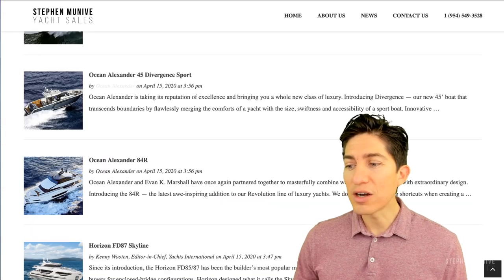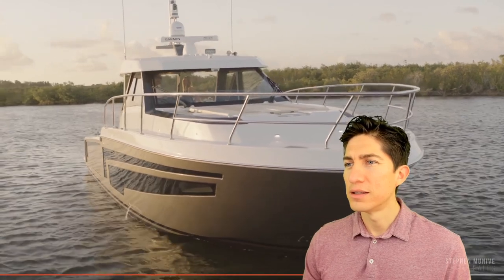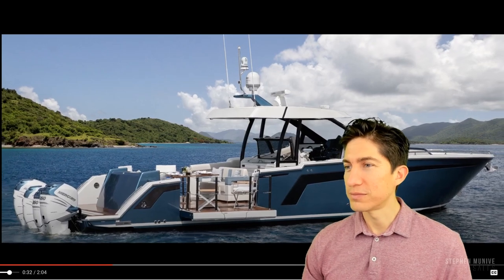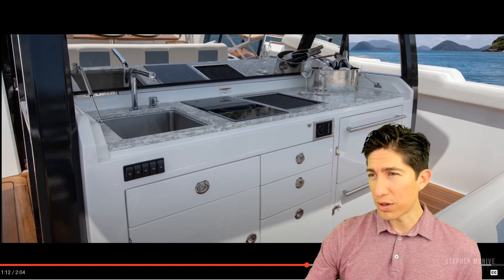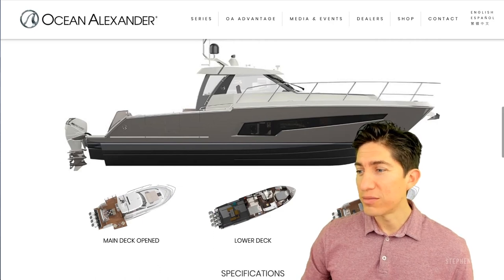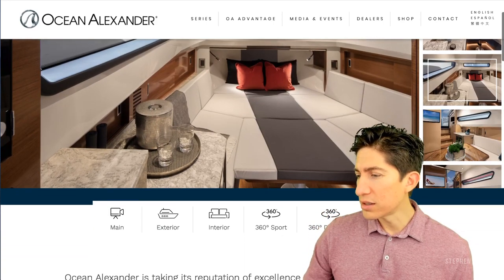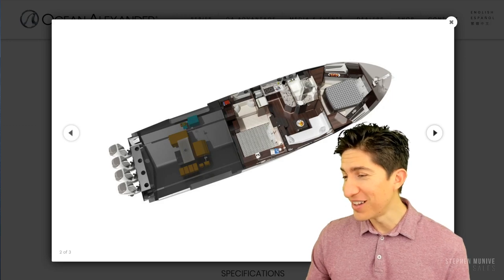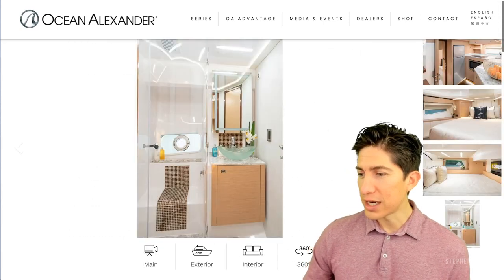Which Ocean Alexander 45 Divergence Boat Model Would Choose? Sport or Coupe Yacht? – Boat Reactions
Do you want a yacht like this? Call or Text me anytime. ;)

Ocean Alexander is taking its reputation of excellence and bringing you a whole new class of luxury. Introducing Divergence — our new 45’ boat that transcends boundaries by flawlessly merging the comforts of a yacht with the size, swiftness and accessibility of a sport boat.

Innovative convertibility. World-class engineering. Luxurious finishing touches. They have brought elegance, style and sport performance together in perfect harmony. Prepare to amaze everyone onboard with its bold design, impressive customization and unprecedented level of comfort for a boat of its size.

More than 400 variations of the cosmetic appearance of this boat mean you have the opportunity to transform this vessel to your own personal desires. Add a wide array of optional amenities like a live-bait well, rod holders or storage for diving accessories, and you’ll see how Divergence is truly in a class of its own. Whichever configuration you ultimately choose, you’ll know you’ve made this boat uniquely yours.

We make these videos with the intention of educating others in a motivational/inspirational form. Our understanding is that it is in correlation to Fair Right Use, however given that it is open to interpretation, if any owners of the content clips would like us to remove the video, we have no problem with that and will do so as fast as possible.

They are transformative in a positive sense, we take clips from various sources to help create an atmospheric feeling that will help, educate, and entertain people.

These videos are to educate people in an entertaining fashion. Given these are very short videos, the short parts we use within them act as a catalyst to further reading.

Stephen Munive Yacht Sales supports the use of social media, however any third party content posted through social media channels maintained by us should not be taken as an endorsement of such information. Links to websites and other resources operated by third parties (“Third Party Information”) other than Stephen Munive Yacht Sales are provided solely as a convenience to the user. We do not control such Third Party Information and are not responsible and disclaim any liability for the content, products, services or information offered by any third parties. The inclusion of links to such Third Party Information on the page does not imply endorsement of any content, products or services offered, advertised, endorsed or promoted by any third party, or of any company or person. If you decide to access any Third Party Information or acquire any third party products or services, you do so entirely at your own risk, and you may be subject to the terms and conditions and the privacy policies imposed by such third parties. Third party sources generally state that the information contained therein has been obtained from sources believed to be reliable, but there can be no assurance as to the accuracy or completeness of included information. Although believed to be reliable, management of Stephen Munive Yacht Sales has not independently verified any of the data from third party sources.

If you are the creator of any of the music, video or images used in this video and you wish to have them taken down or you would simply like credit in this description to help you personally, please contact .